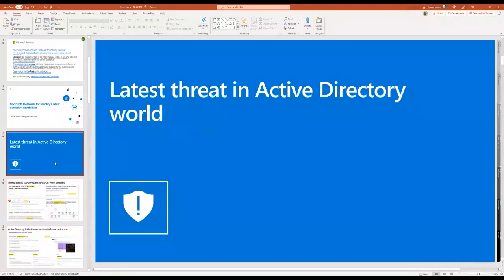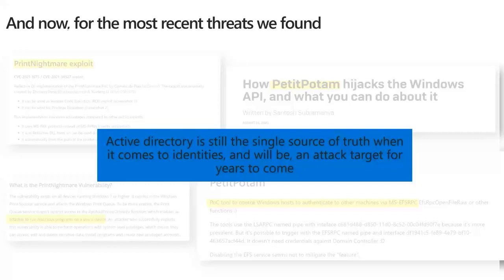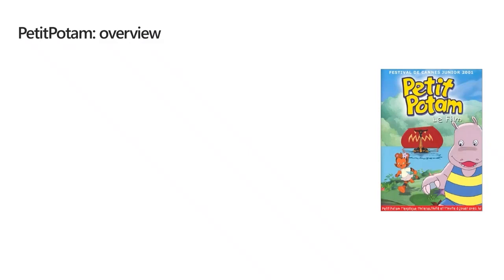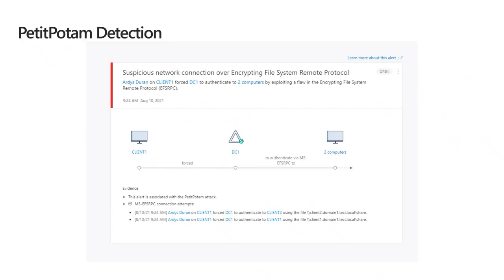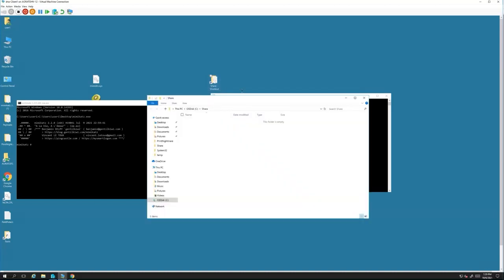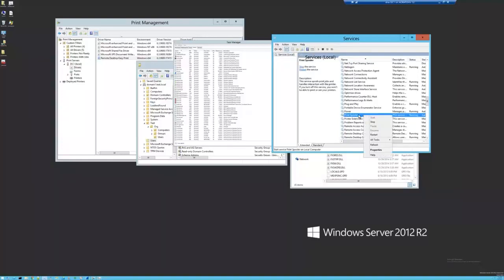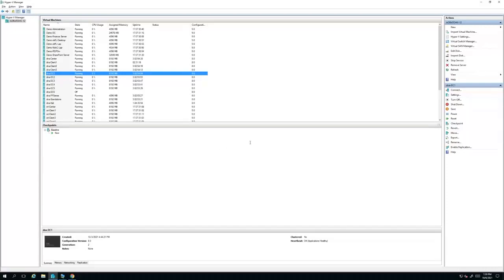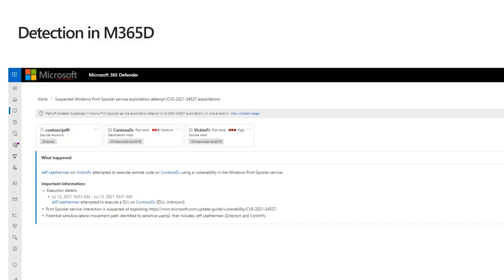Latest Detection Capabilities - Microsoft Defender for Identity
Wednesday, October 6, 2021, 11:00 AM ET / 8:00 AM PT (webinar recording date)

Presenter: Daniel Naim

Join Daniel Naim, a Program Manager responsible for Microsoft Defender for Identity’s detection feature set. In this hands on session, Daniel will walk through the latest detections to be added to the ever expanding toolkit that Defender for Identity provides. Not only will Daniel explain how these new detections work, but will also walk through how to utilize the detections in a practical setting – giving threat hunters a head start on protecting their environments.